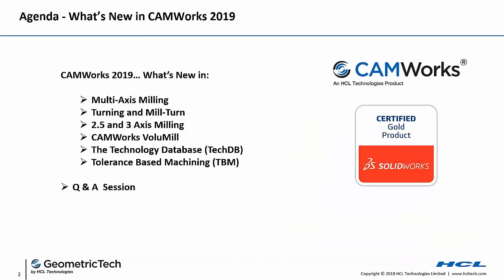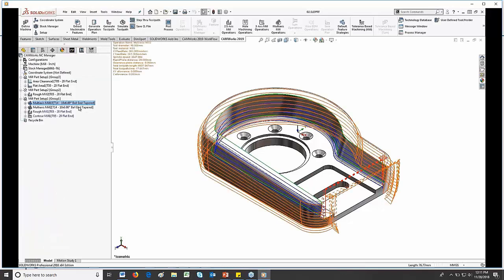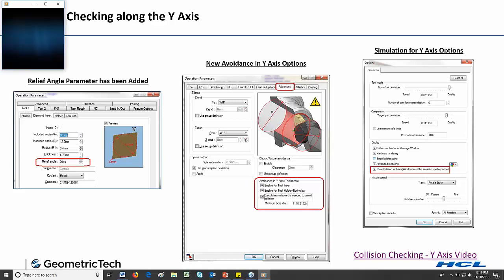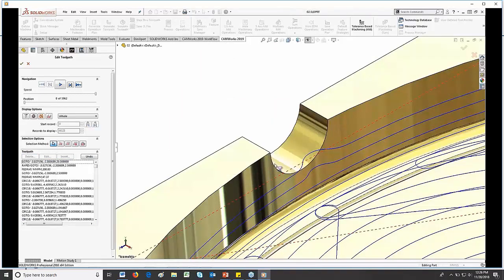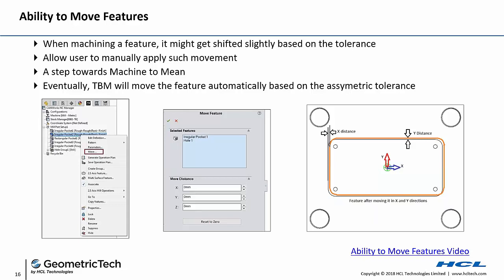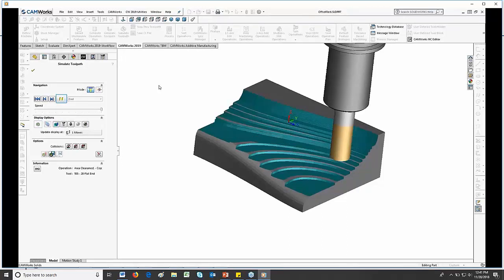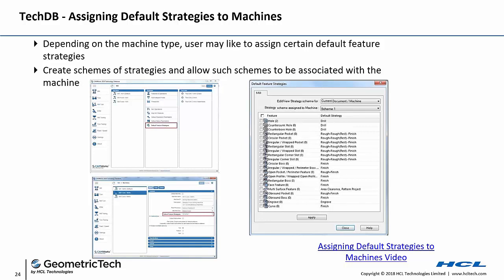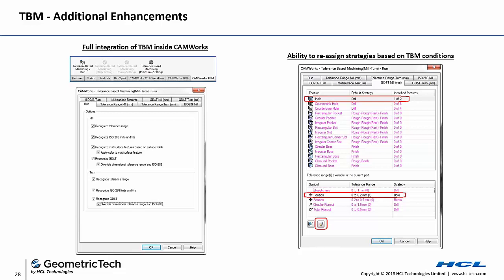What's New in CAMWorks 2019 Webinar